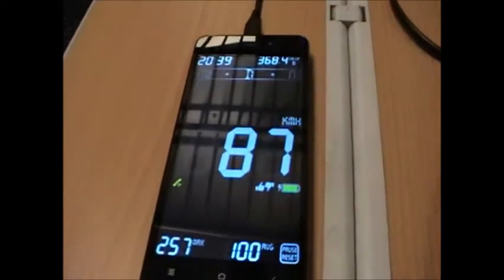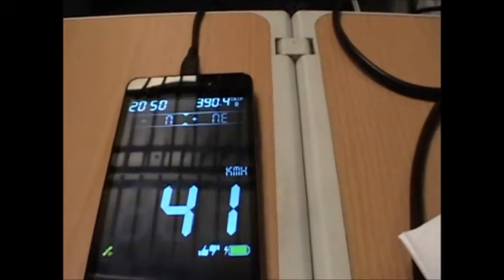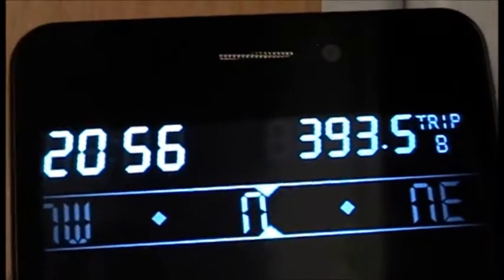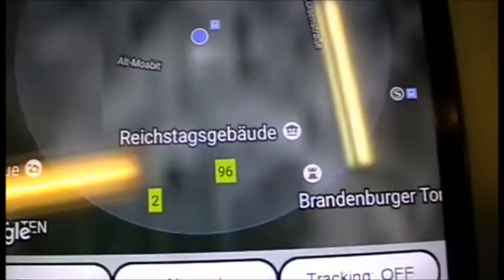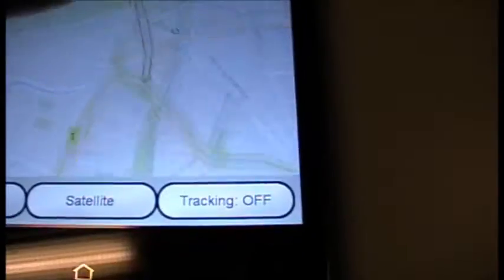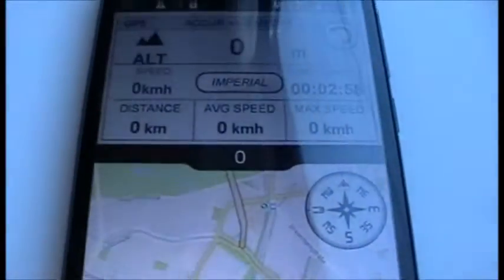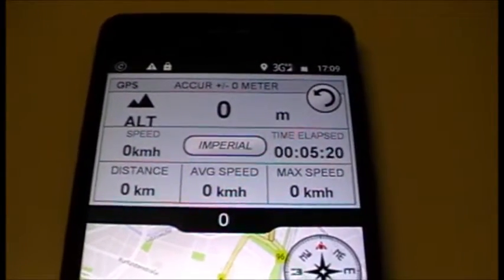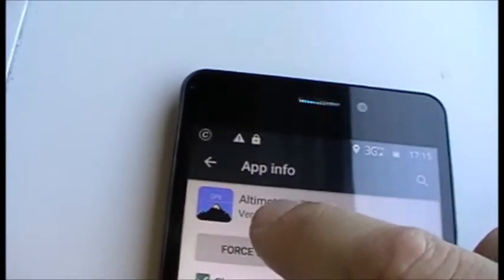DigiHUD and GPS Altimeter Review, Part 3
In this third part of my GPS speedometer app series, I complete my review of the DigiHUD, and attempt an unsuccessful review of the GPS Altimeter Speedometer by George Agbalyan.  I eventually figured out that the problem wasn't the app, but my phone's GPS transceiver conflicting with the train's WiFi system.  I'll follow this up in a later review, but I decided to keep the botched review to demonstrate how WiFi can in fact negatively affect GPS apps, and GPS systems generally.  The train was Eurocity 179 "Alois Negrelli."